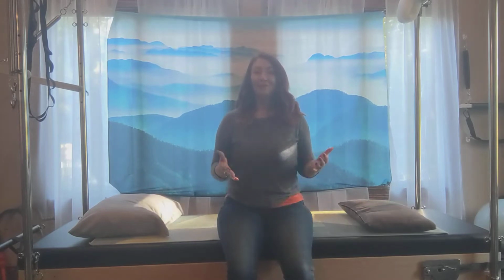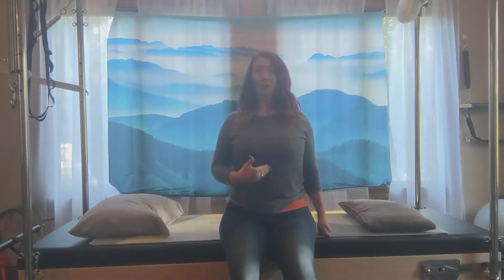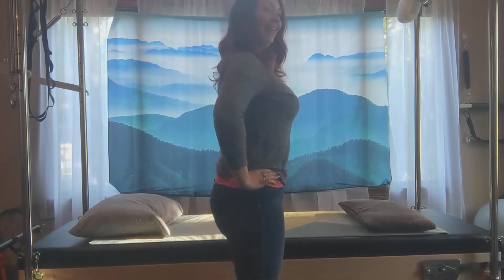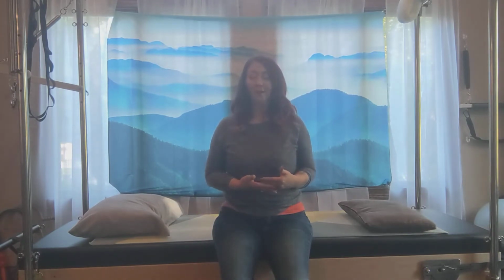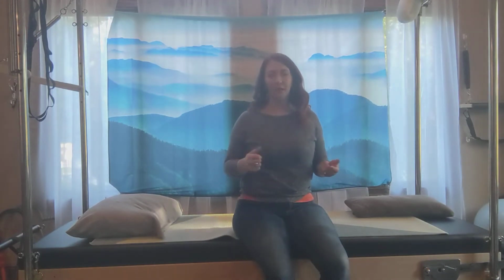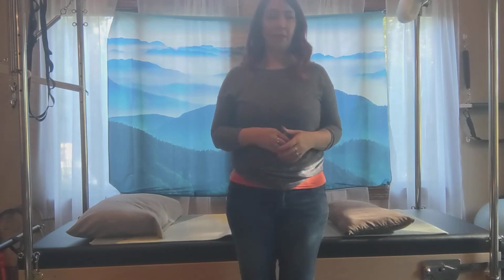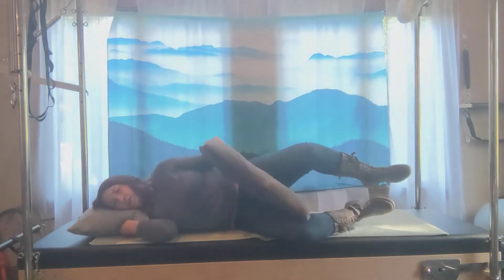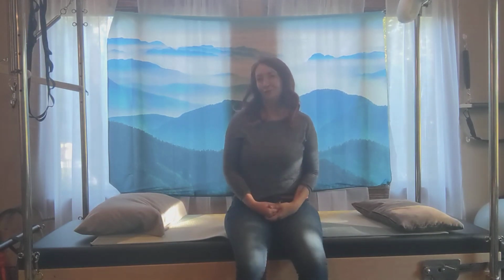Side-lying in Bed: Pilates Strategies for Hip and Back Pain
before you go to bed, try these Pilates strategies to avoid hip and low back pain. First, try to elongate your spine. Secondly, pelvic tilts are helpful to mobilize the low back. Last, try to prop your legs or side waist to position your spine in a more neutral position.